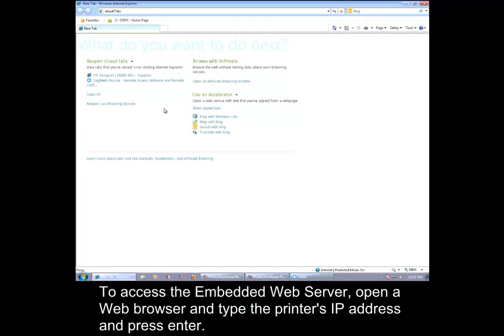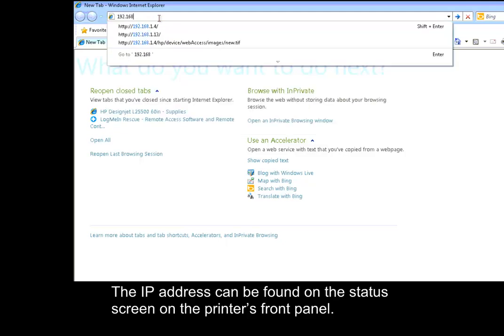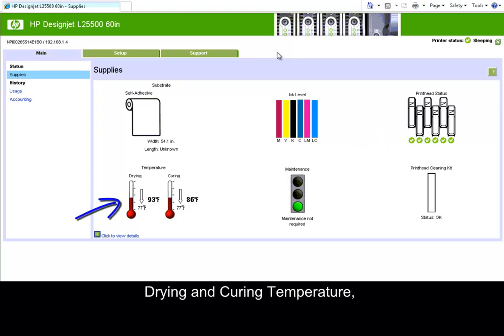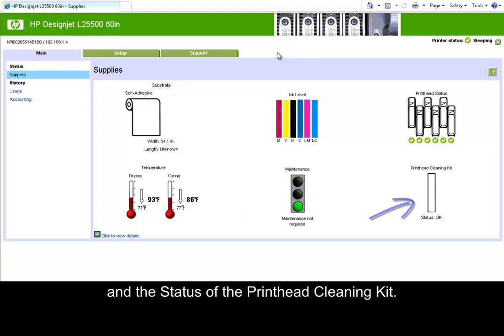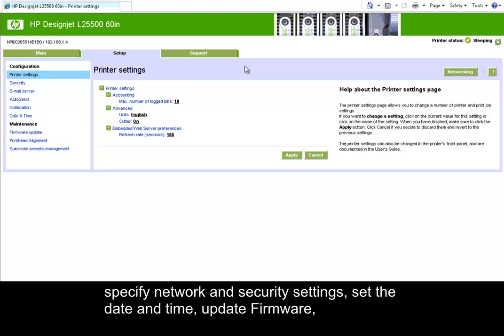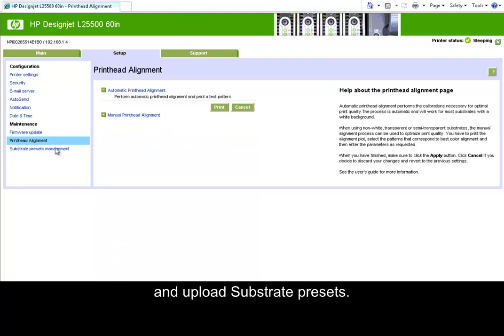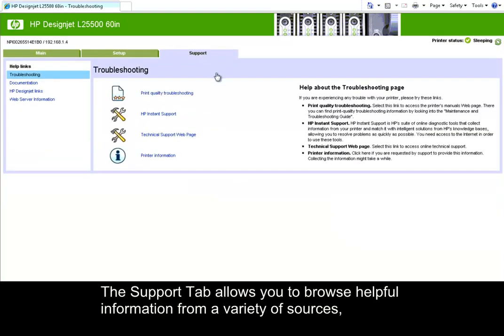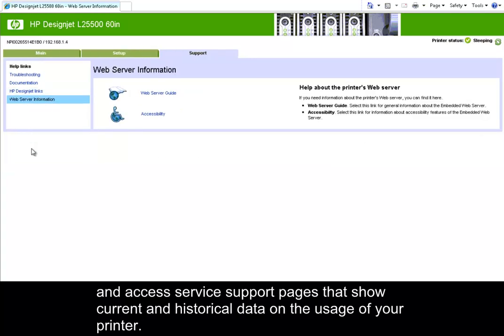HP L25500 - Using the Embedded Web Server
Learn how to use the HP Embedded Web Server with the HP L25500 wide format latex inkjet printer.